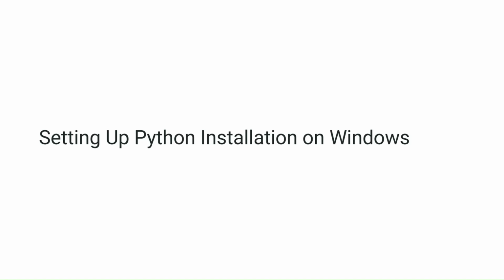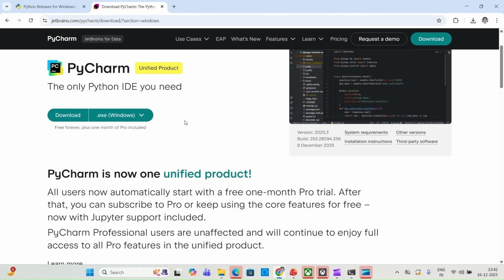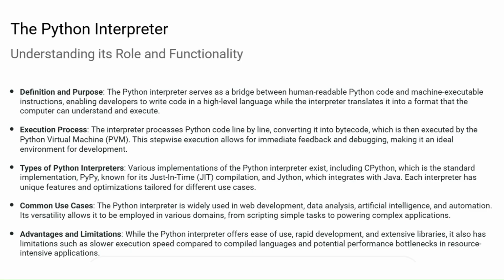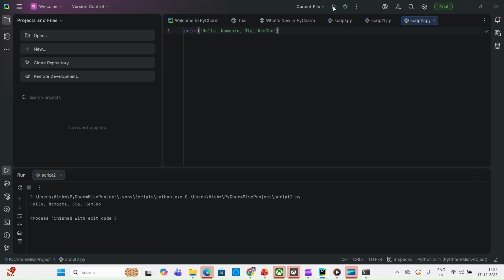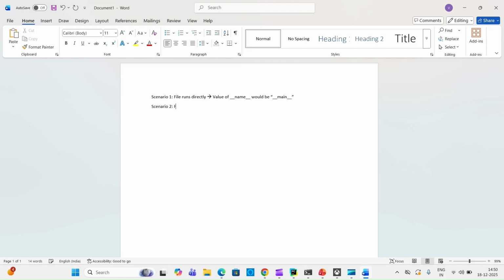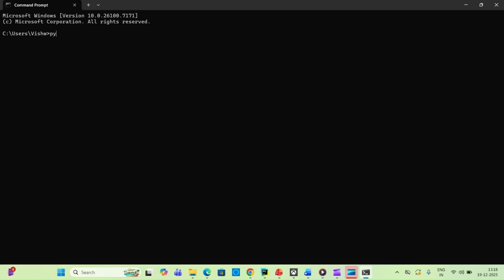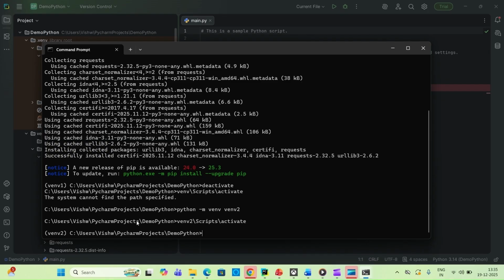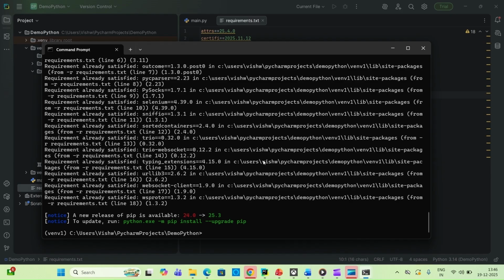Python Setup for Automation – Do This or Selenium Won’t Work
In this video, you will learn how to install and set up Python for Automation Testing step by step.

This tutorial is specially made for beginners who want to start their Automation Testing journey using Python, Selenium, and Appium.

In this video, you will learn:
✔ How to set Python PATH correctly
✔ Common mistakes during Python setup and how to fix them

This video is part of the "Python for Automation Engineers" series on BlackBox QA, where we build a complete real-world Automation Testing stack using Python.

📌 In this series, you will learn:
- Python from scratch for Automation Testing
- Selenium Web Automation with Python
- Appium Mobile Automation with Python
- Automation Framework Design
- Real-world Automation Problems
- Interview Preparation for QA & SDET roles

If you are a Manual Tester, Automation Engineer, or SDET aspirant, this series will help you become job-ready in Automation Testing.